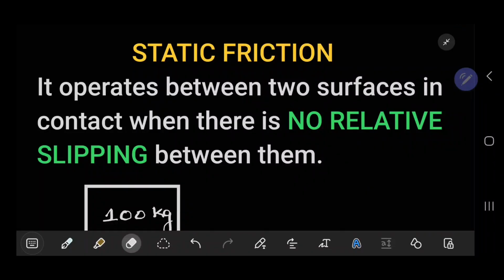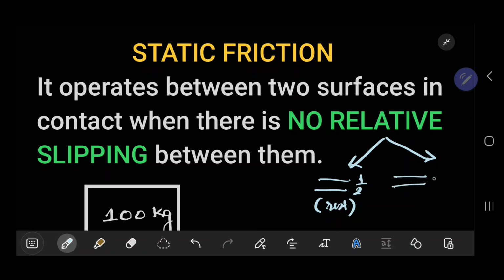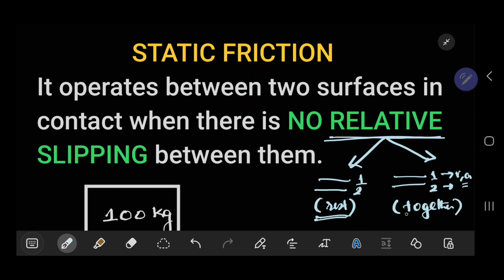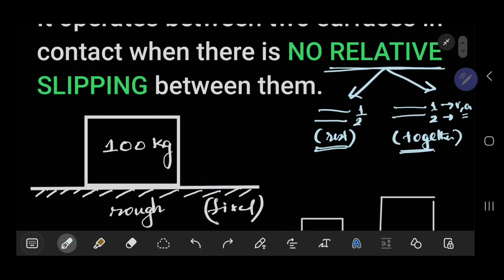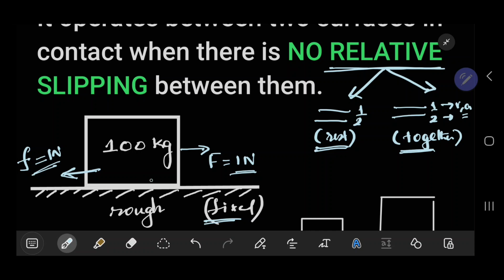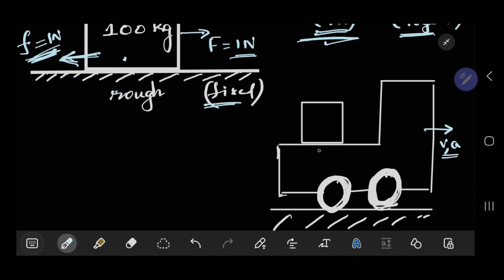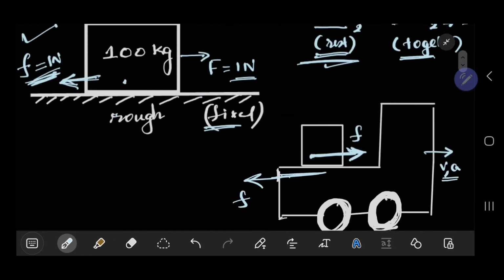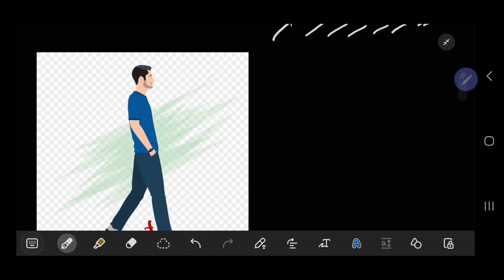STATIC FRICTION || Concept Pills || IIT/JEE /NEET || Vikram Dachepally || Pythagoras Academy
Static Friction in nature helps us in many ways. Clear all your misconceptions about Static Friction by watching this video.